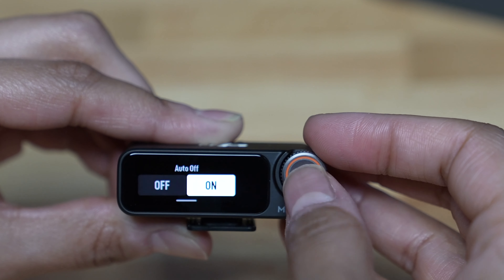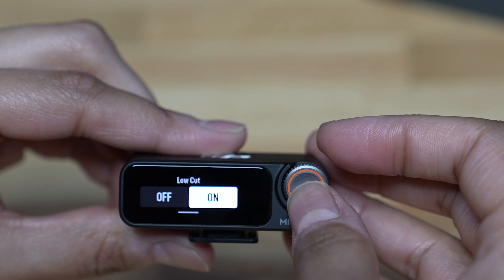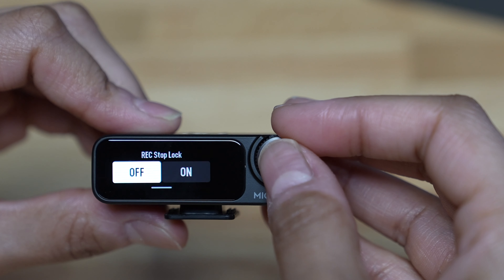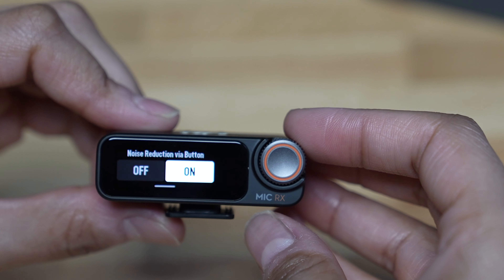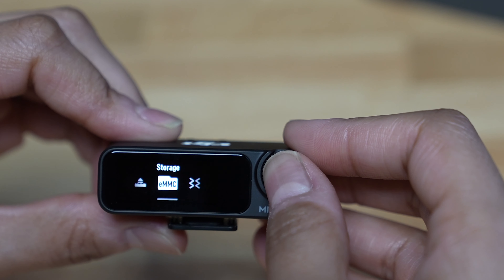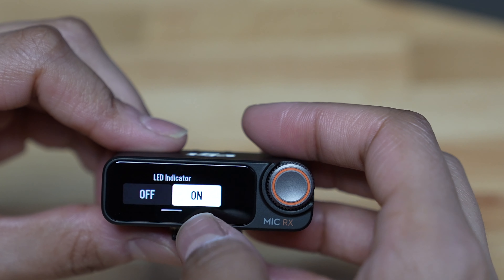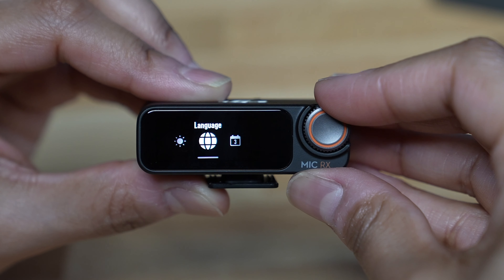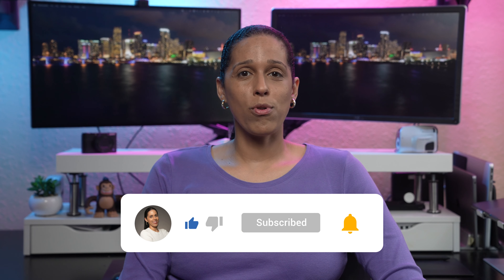Getting Started with DJI Mic 2: Key Settings to Turn On Now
I'll walk you through how to set up your DJI Mic 2 for the first time and the essential settings to turn on to make sure you're taking advantage of the full potential of this wireless microphone right away.

Chapters:
00:00 - Introduction
00:11 - Receiver Settings
01:41 - Transmitter Settings
03:49 - General Settings
04:12 - Conclusion

Cameras and Gear I use to make my videos:
Sony A7S III Camera
Sony 24-70mm f/2.8 GM lens
Sony A7IV Camera
Sony 16-35mm f/2.8 GM lens
Manfrotto tripod
Joby Mini Tripod
Shure VP83F Shotgun Microphone
Atomos Ninja V Monitor
Atomos Ninja Inferno Monitor
Zoom H6 Recorder
Saramonic Blink 500 Wireless Lavalier Microphones